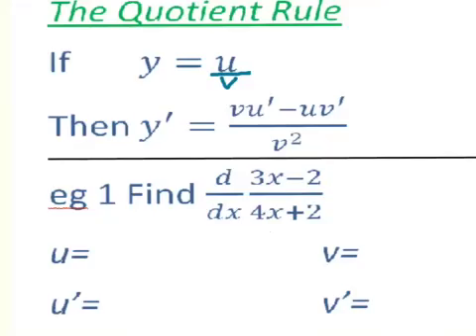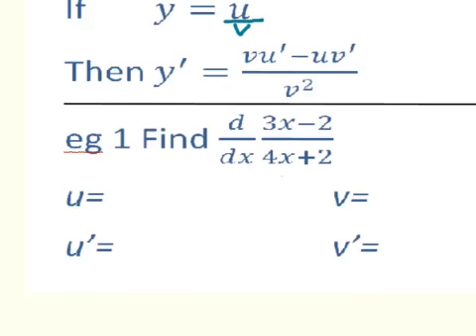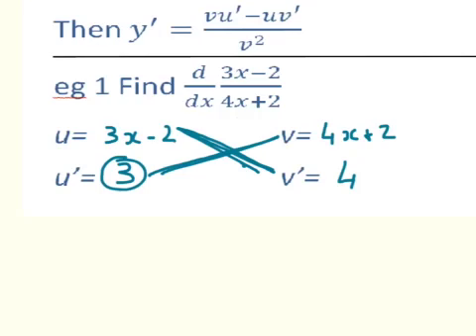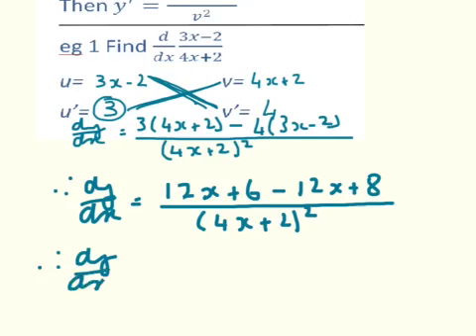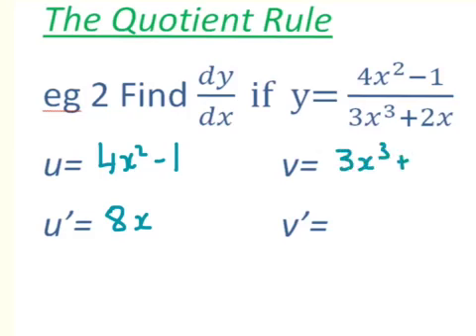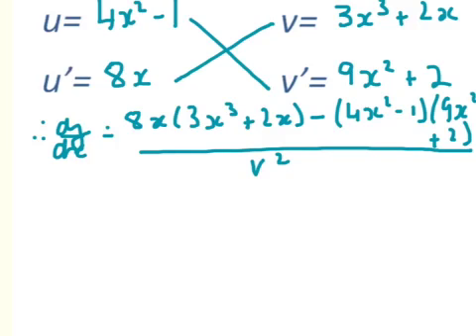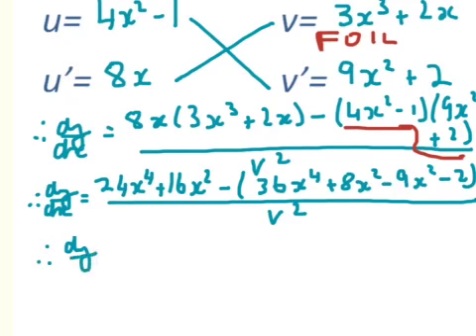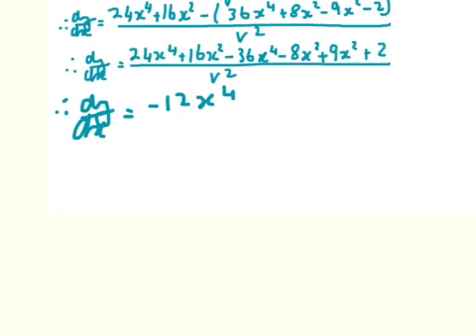The Quotient Rule